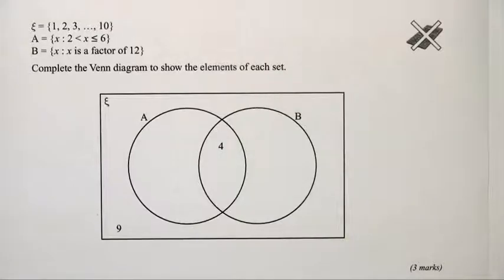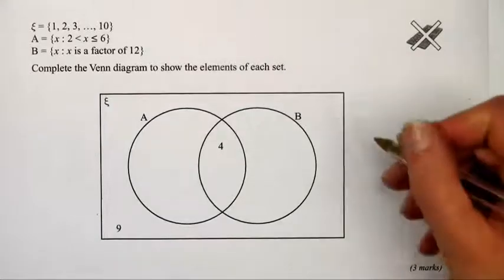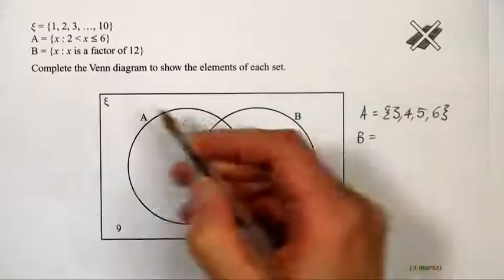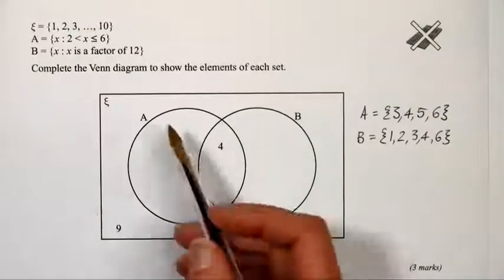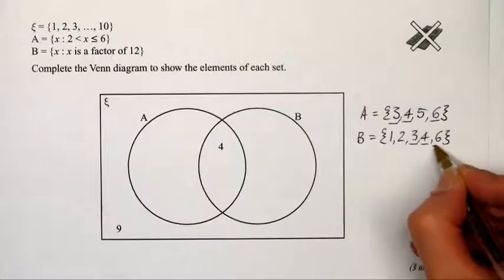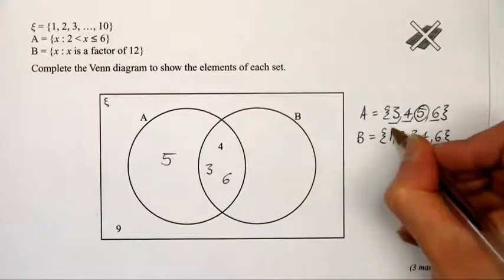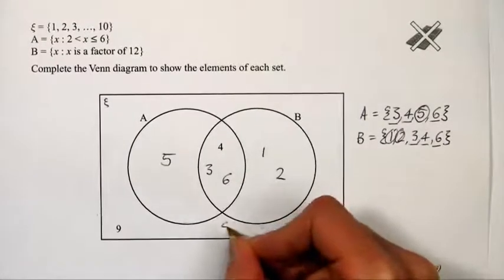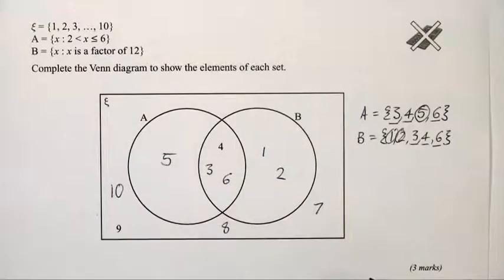Sets and Venn Diagrams 2 — Exam Question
Here’s a handy exam video from your friendly local aVenngers.